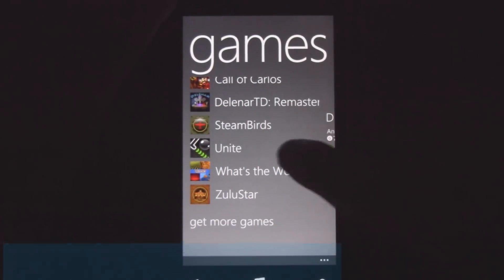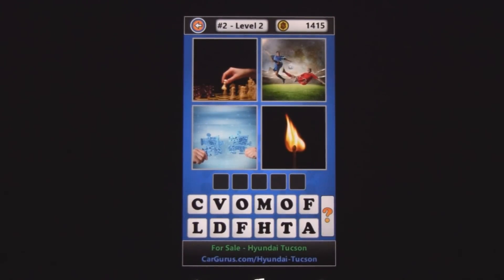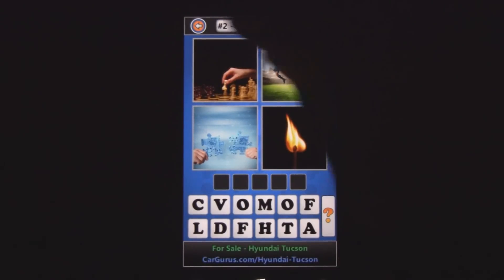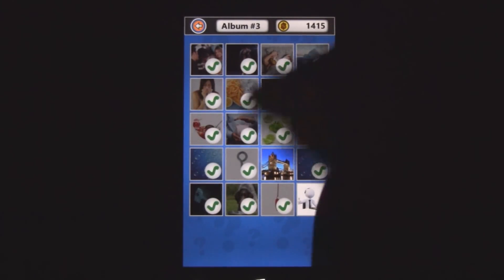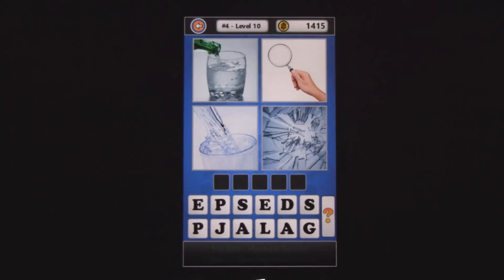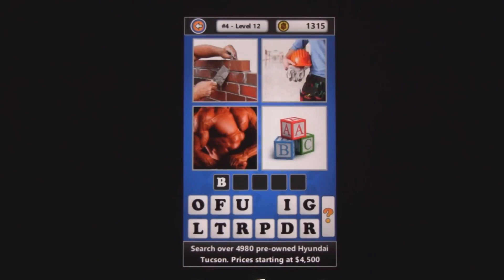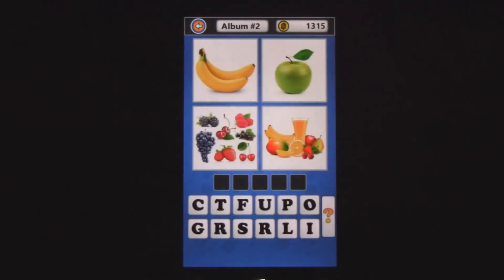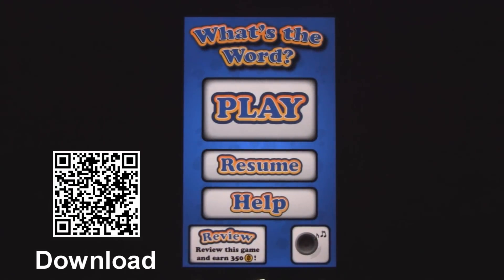WP Game Review: What's the Word (WMPoweruser.com)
This is a Windows Phone game review of What's the Word, reviewed by Andrew Bares